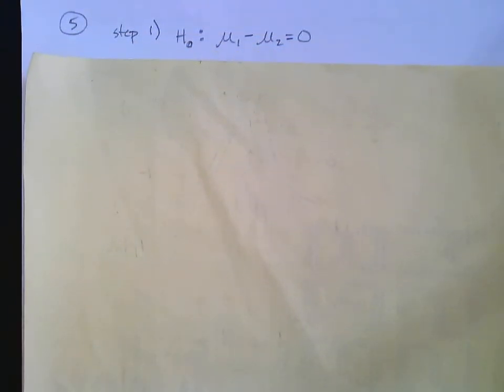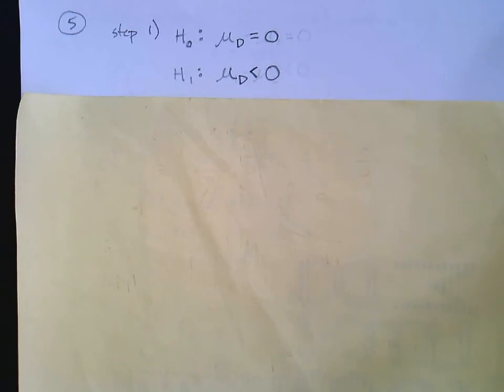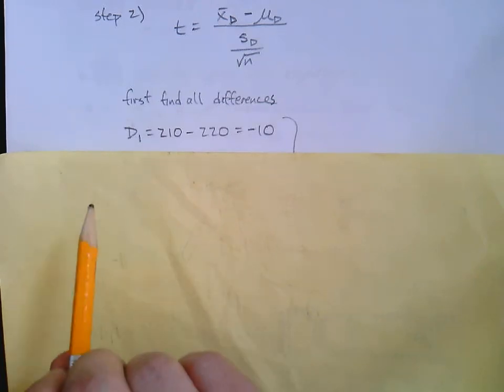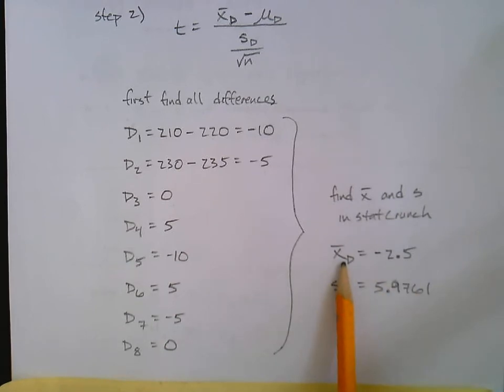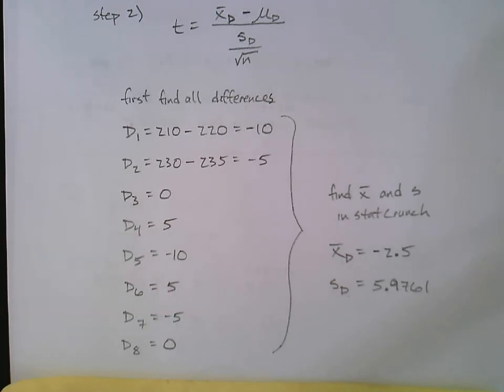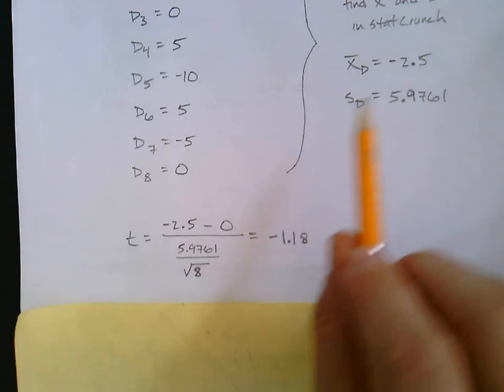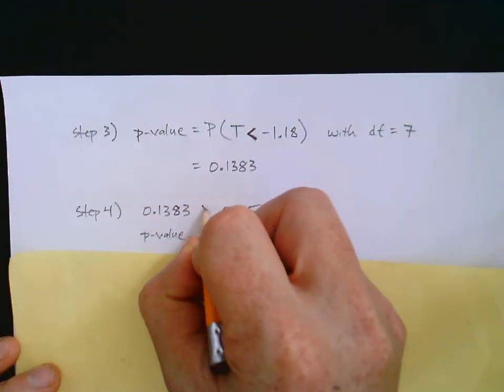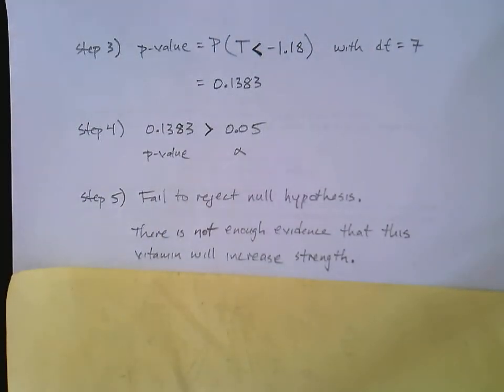119, Ch 10 - part 3